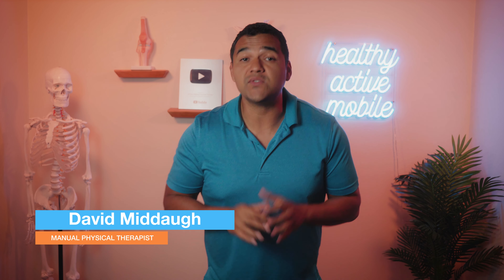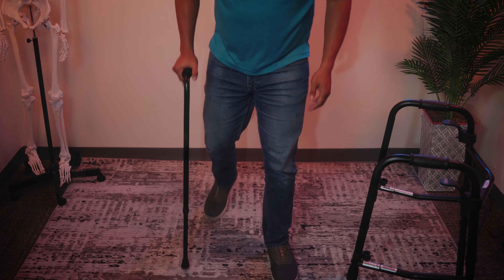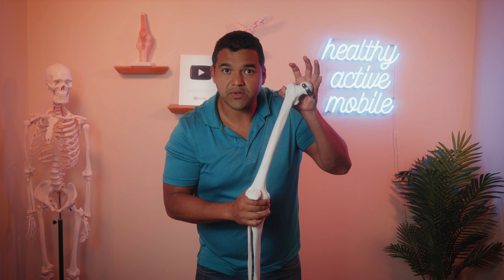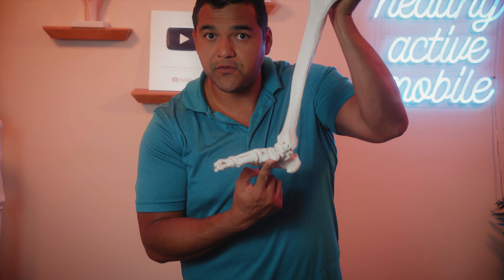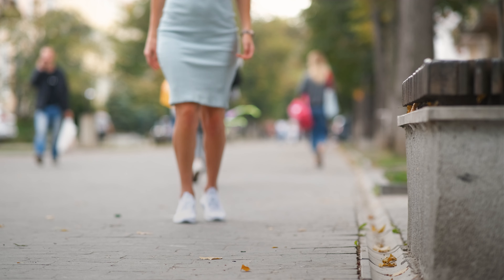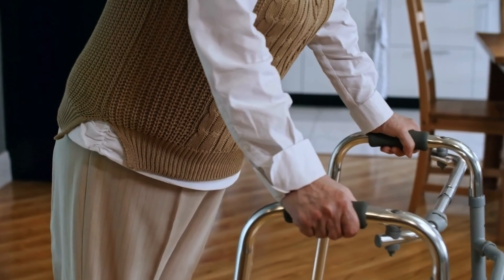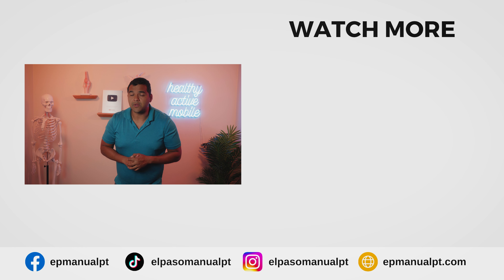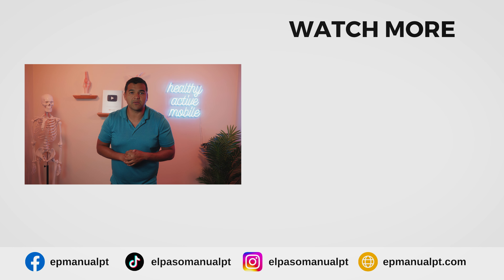3 Best Tips To Stop Limping After Knee Replacement Surgery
Limping after knee replacement surgery is expected for 1 to 2 months right after surgery. But as you heal and your strength returns, the limping needs to end so that you have the best chance at staying healthy, active, and mobile for the long-term.

In this video, Dr. David shares with you his 3 best tips to stop limping after knee replacement surgery.

In case you're in need of a cane or walker, here are our recommendations:
Our favorite cane (Amazon)
Our favorite walker (Amazon)

00:00 3 Best Tips to Stop Limping After Knee Replacement Surgery
00:07 Use a cane or walker
01:21 Get more glute strength
02:27 Get more foot strength
03:20 Bonus tips!
05:20 More help